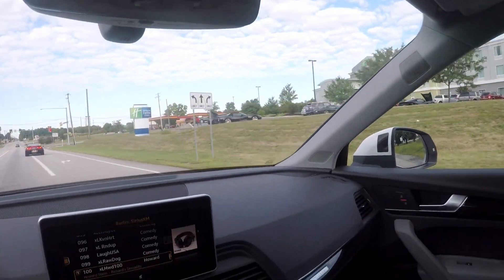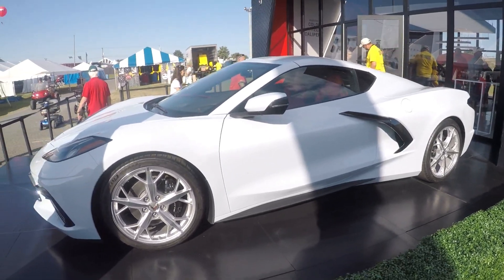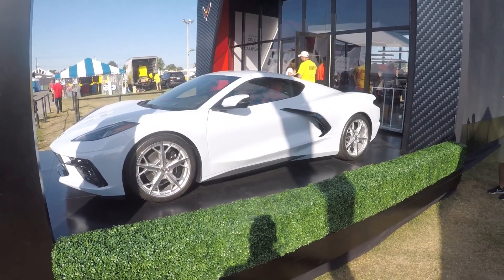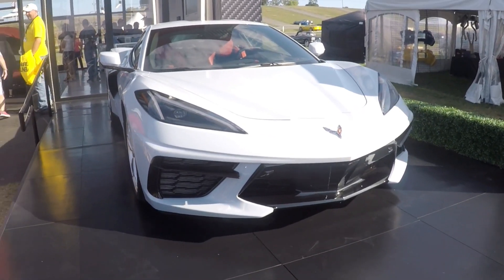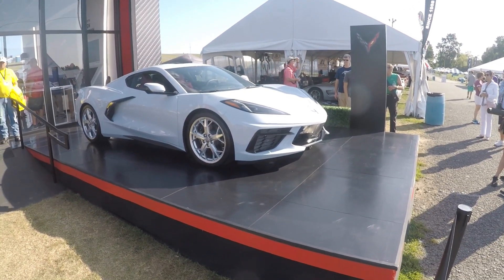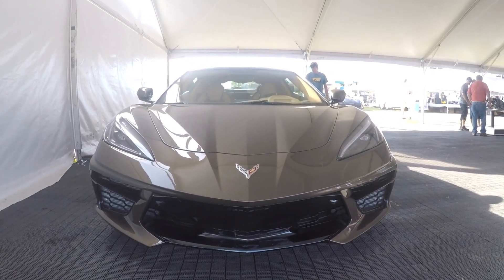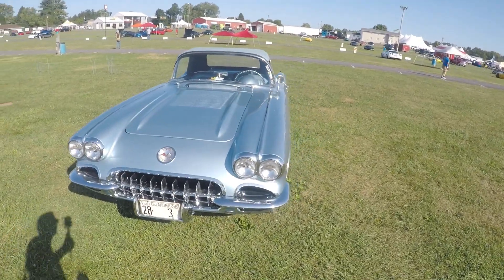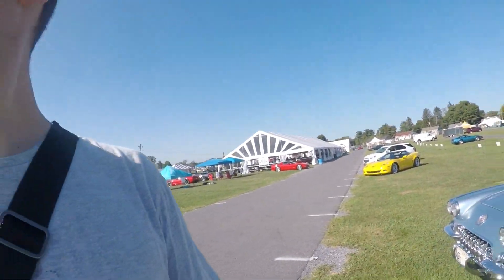2020 C8 Corvette in Person! Game-Changer for GM!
Today's video features a car that will be a world player in the supercar game in the coming years - the new 2020 Chevy Corvette!